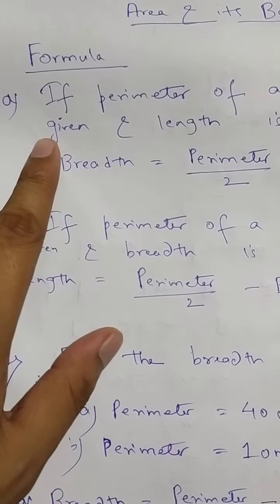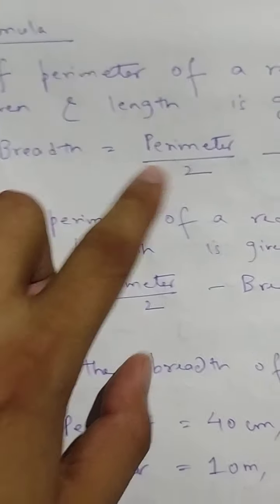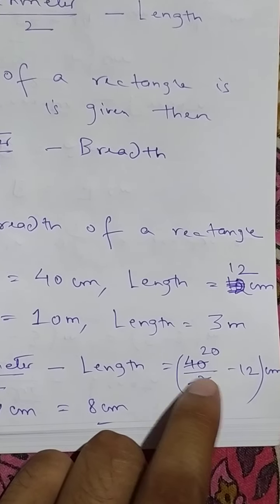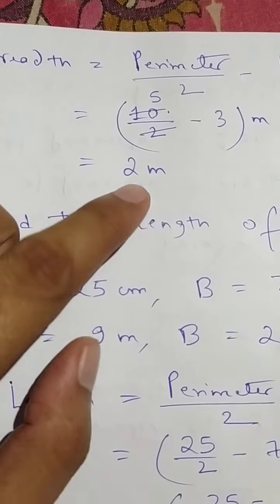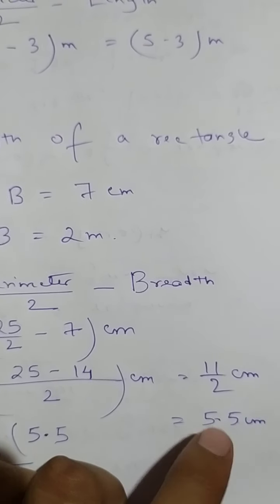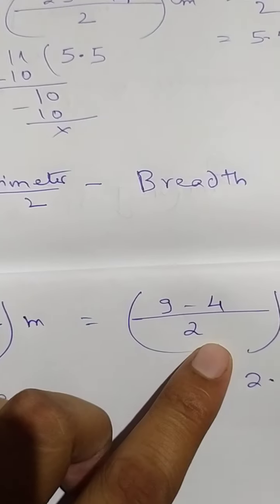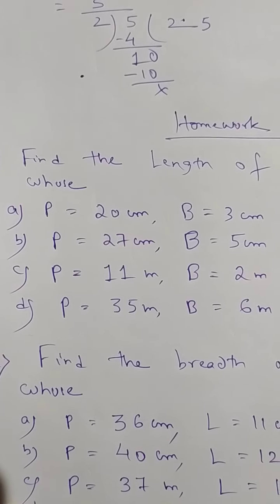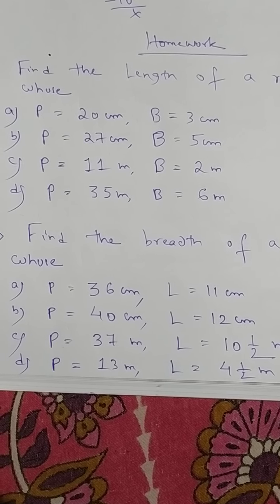Area and it's boundary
Length and breadth of a rectangle when perimeter is given.